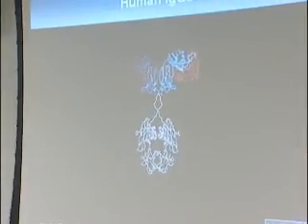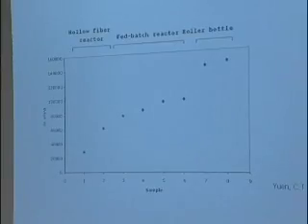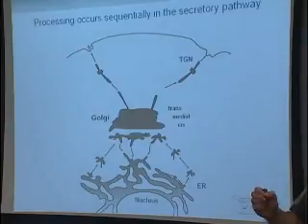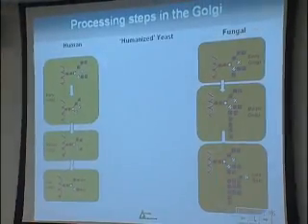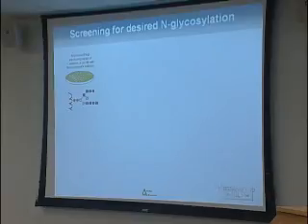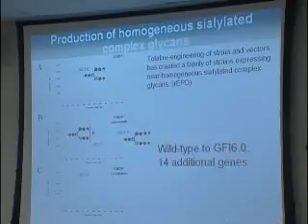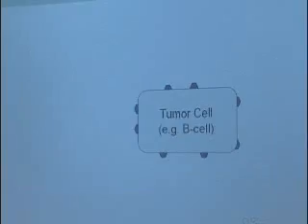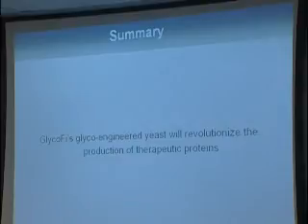Humanized Pichia pastoris-Thomas Potgieter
BIOMAN Keynote 2007